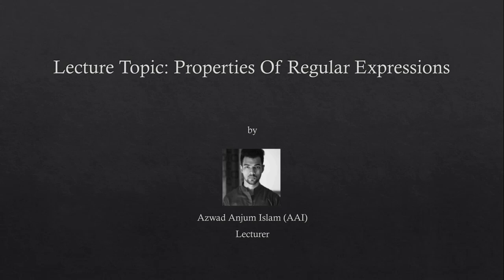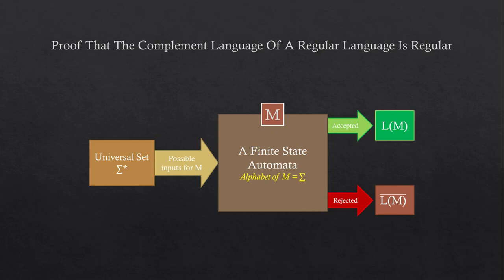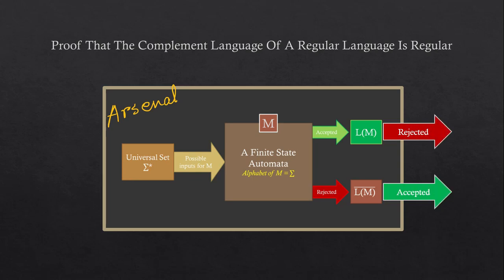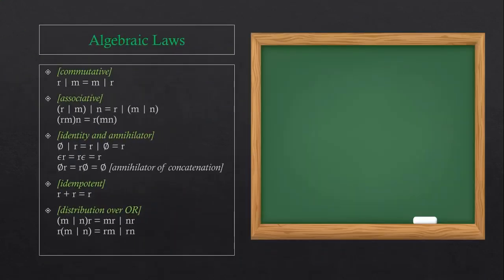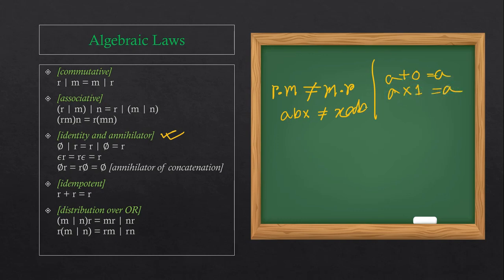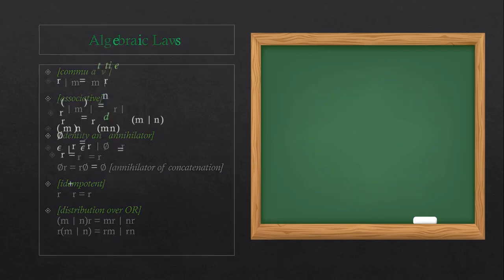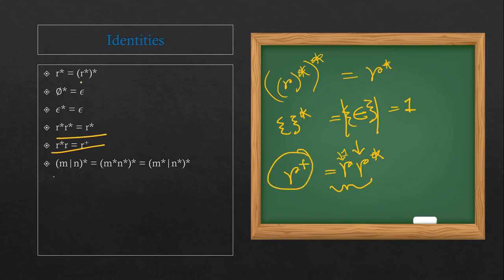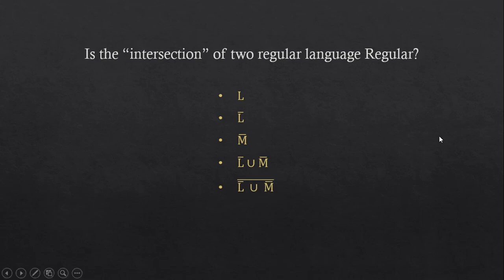Automata and Computability | Lecture 5 - Properties Of Regular Expressions | CSE331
Properties Of Regular Expressions by AAI